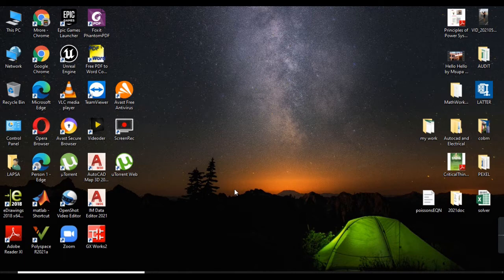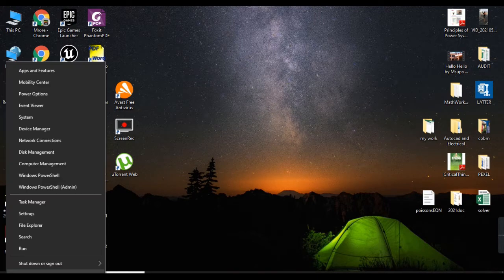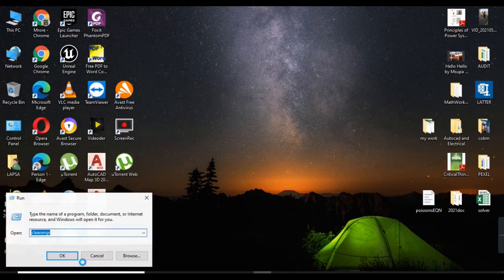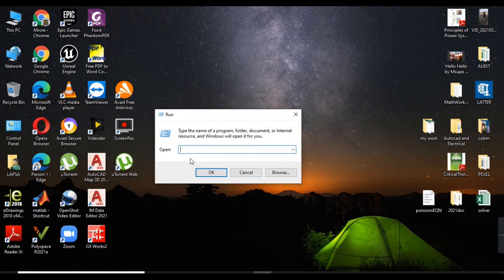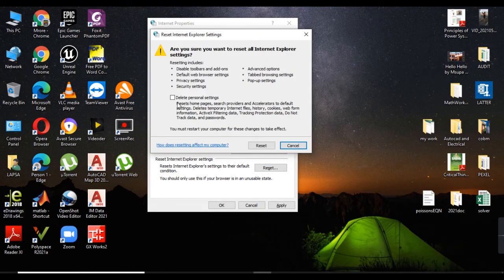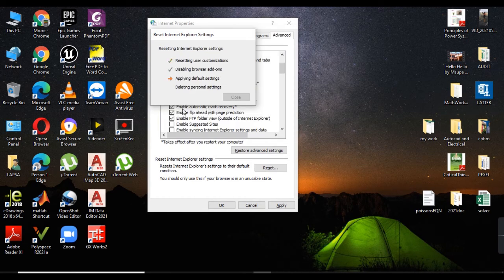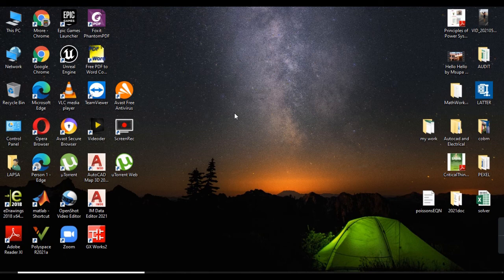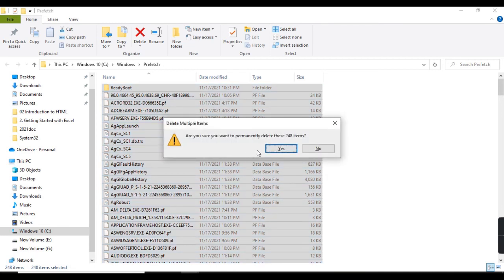how to clean computer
I found out the best way for cleaning your computer.